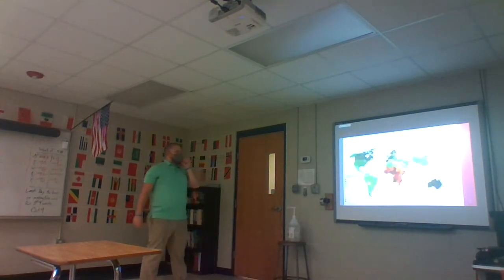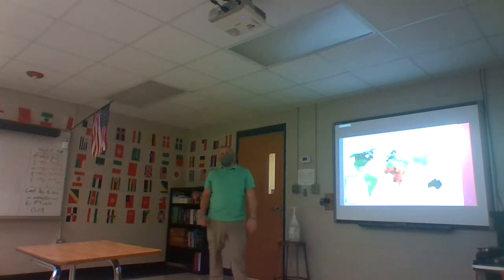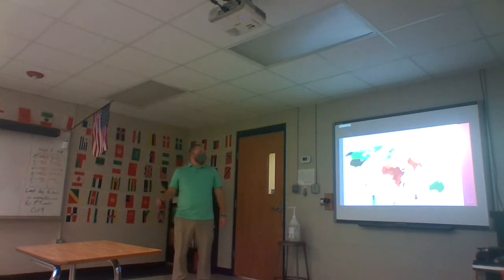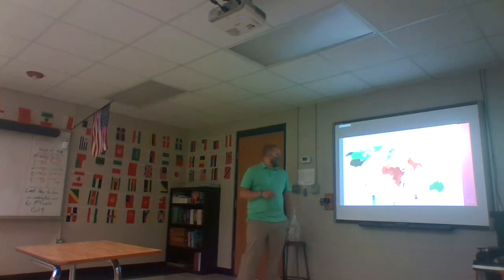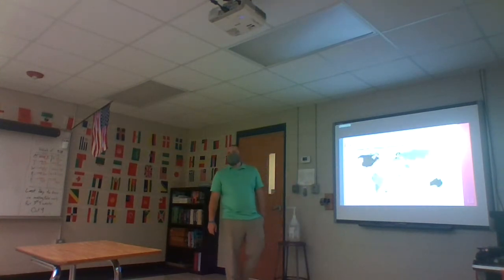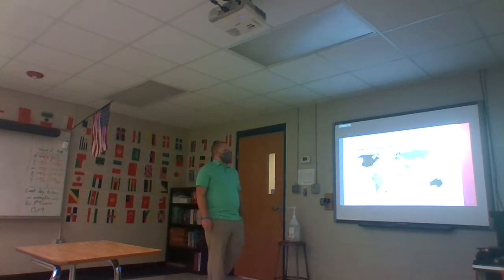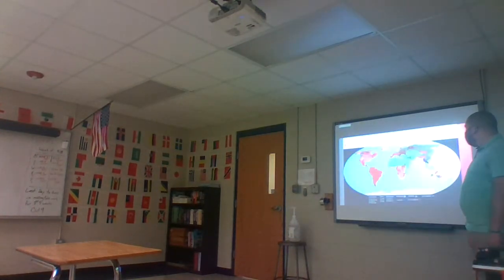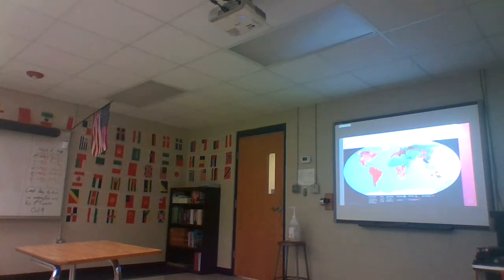WG - Unit 5 - Population Geography Video Lesson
Video Lesson on World Geography Unit 5